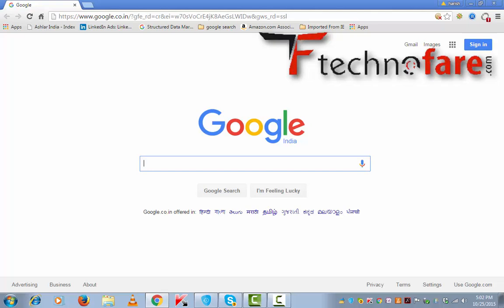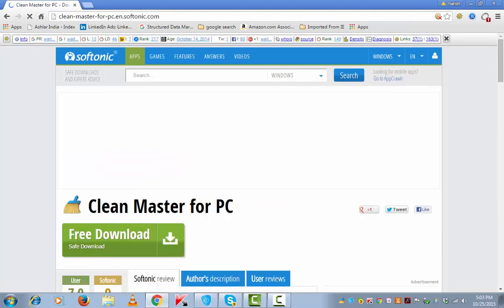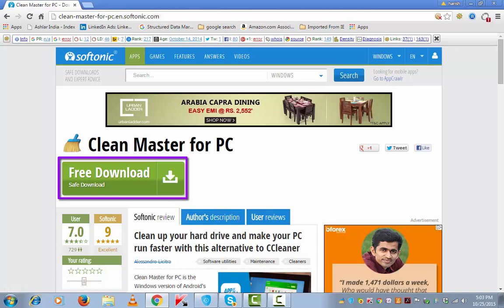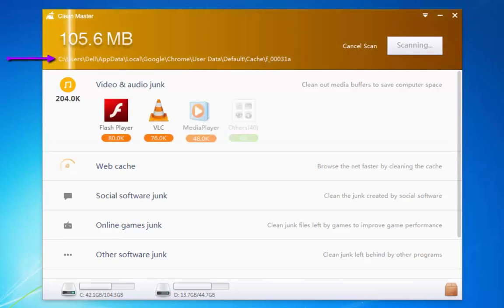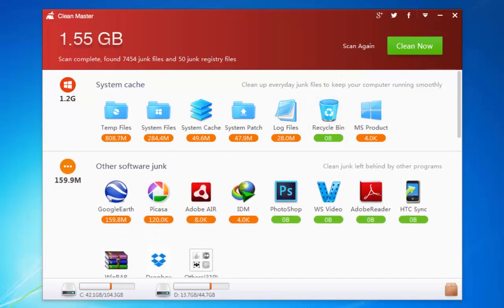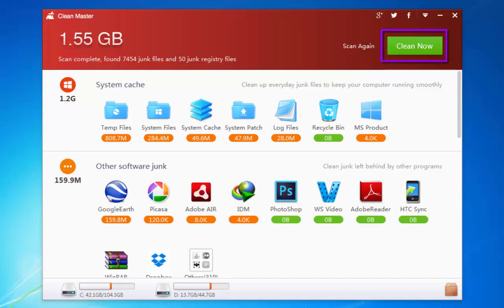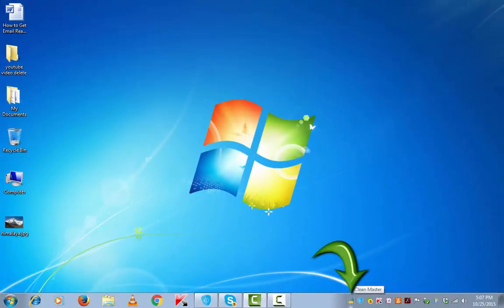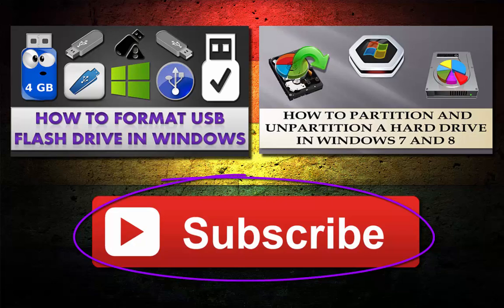How to use clean master for PC?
As we install or uninstall the programs on our system it creates a lot of logs and junk files on our system and as result it occupies space on the hard disk. These junk files eventually slow down the performance of our windows computer system.

There are many software that can help clean these junk files or logs but I my experience clean master does this job well and has a good user interface. After you install clean master and attempt to do first clean up, software will offer choice of cleaning a particular file or all the junk files in one go, you may decide on this basis your need.

 It scans for the registry of you system and locates all its errors.

Note: This software is available for Windows XP, 7, Vista and 8 too.